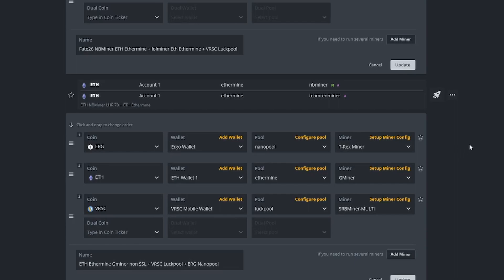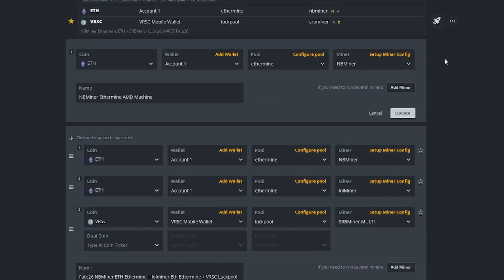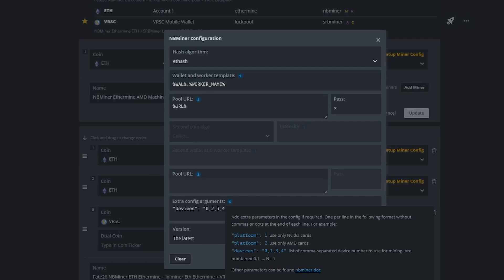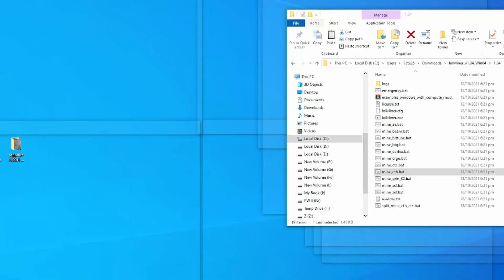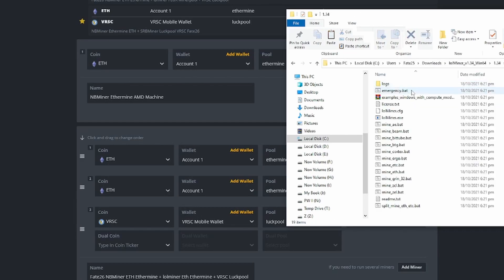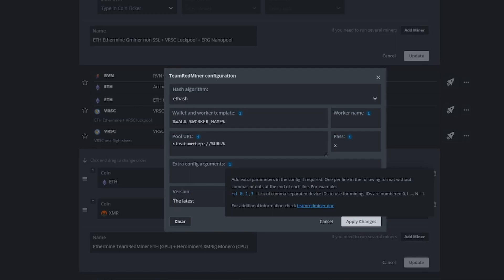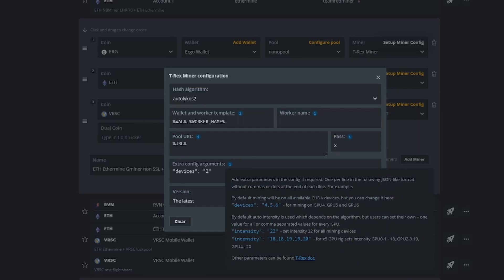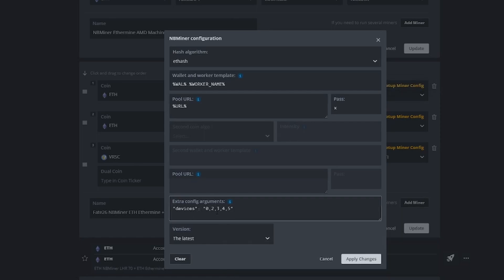HiveOS Flightsheets: extra config arguments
When using HiveOS miners, the extra config arguments in the Flightsheets section can be pretty confusing. If we don't get the syntax right, the miners don't run and we cannot get our rigs to mine. In this video I give examples of syntax which are used in different mining software.

TikTok: username: " simpleinvest " on the TikTok mobile app

Thinking of programming your own automated Forex Trading Robots but don't know how?
You can consider taking my video course on Udemy and Skillshare, which teaches Traders how to program Scripts,
Indicators and Expert Advisors for MetaTrader 4 from scratch.